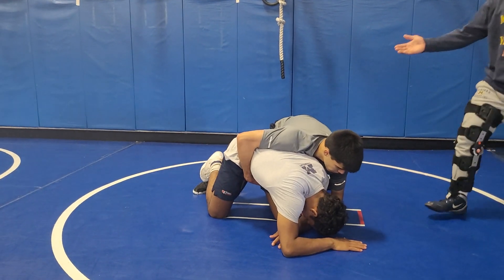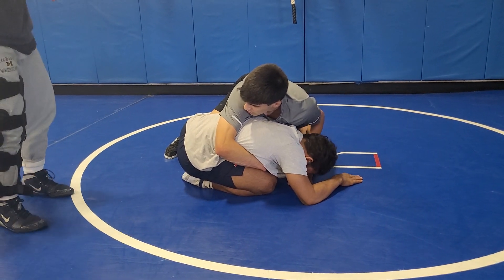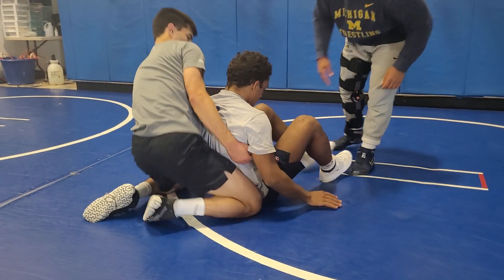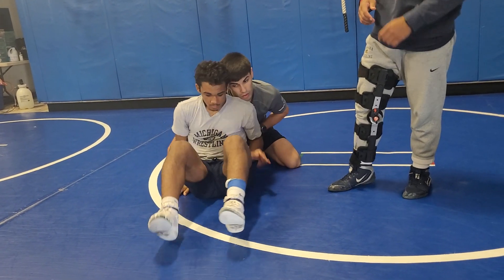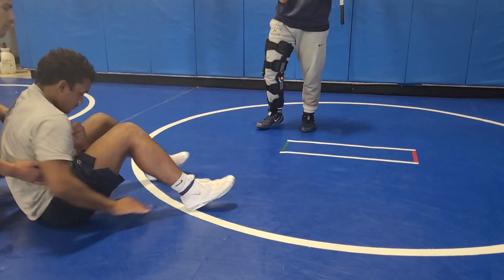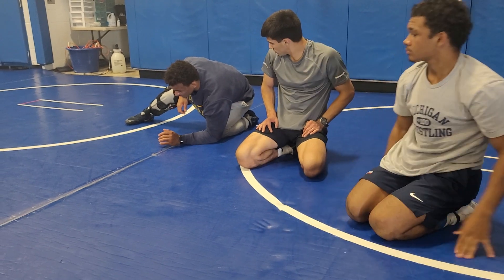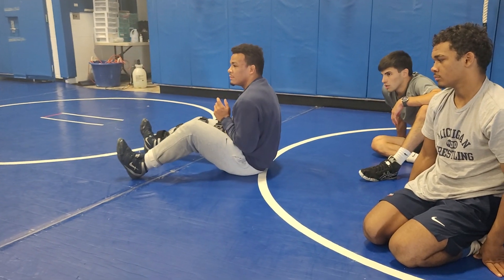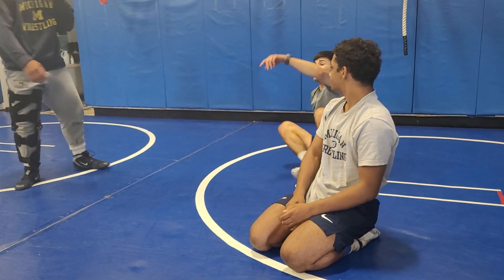Defend Chop to Sit out & Hip Heist, wrestling technique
Wrestling technique by Joe Walker from 2023 Camp. Opponent chops - defend, sit out, hip heist